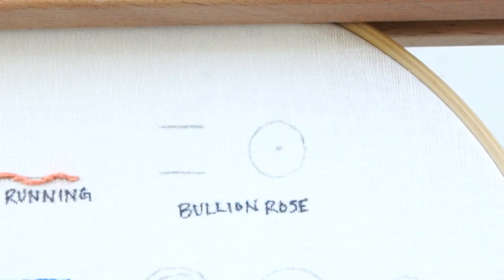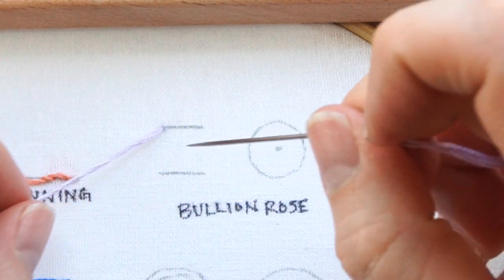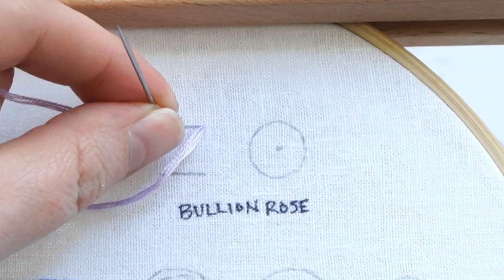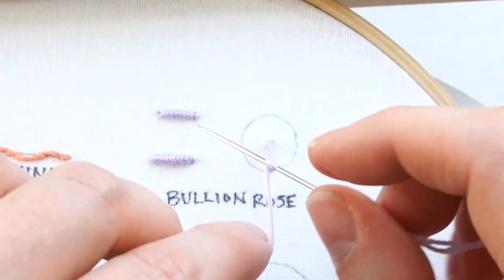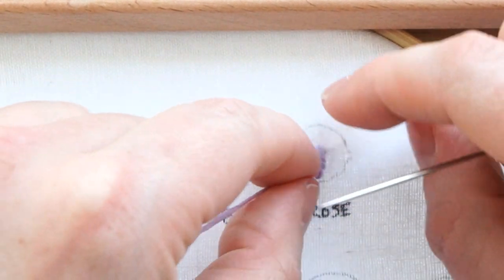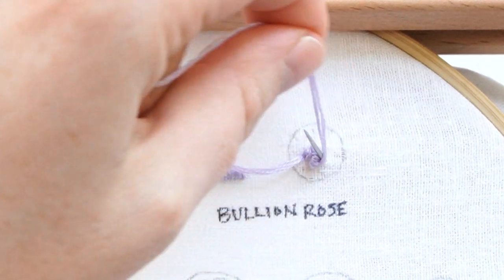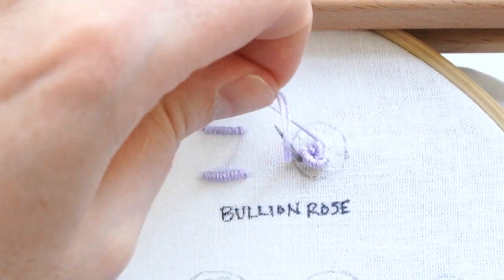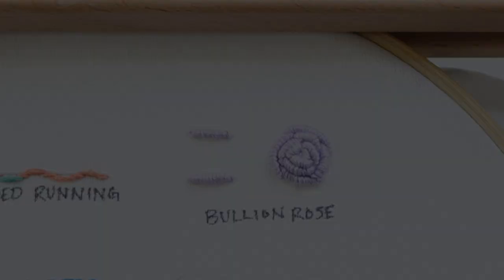How to Embroider a Rose with Bullion Knots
Learn how to embroider a rose using bullion knots.

// WELCOME

// REACH OUT

//  ABOUT ME